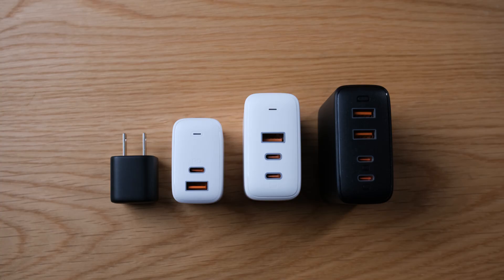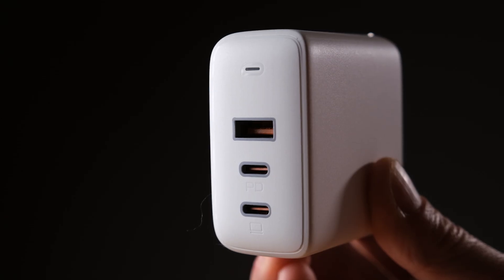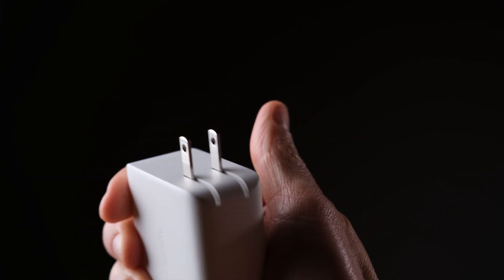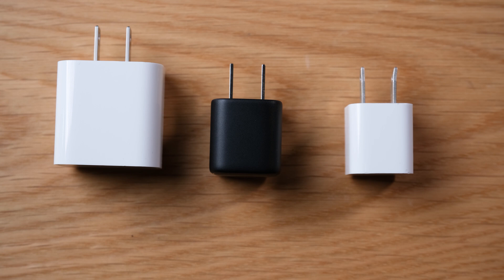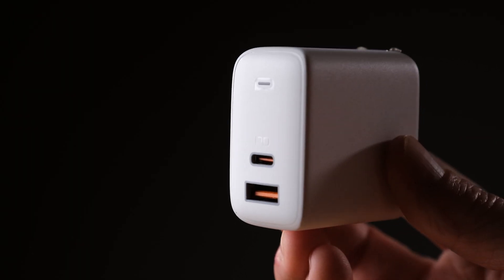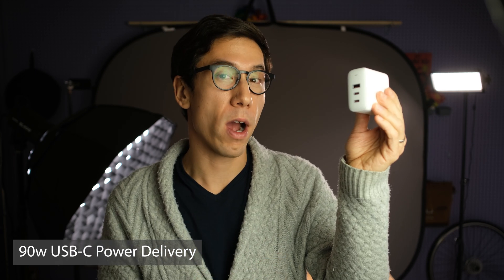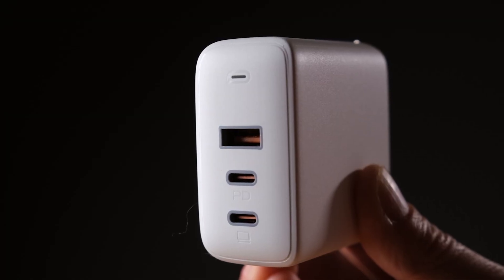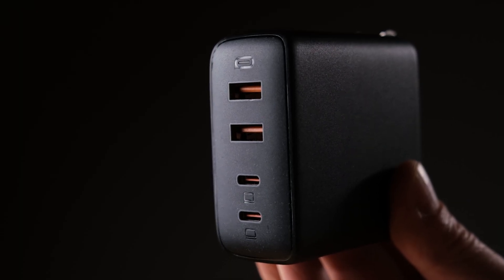Aukey Omnia Power Delivery Wall Charger Comparison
The Omnia line of USB-C power delivery wall chargers from Aukey feature GaN (gallium nitride) circuitry which allows for the chargers to be quite compact. They're available in a variety of different wattages (up to 100w), with the option of multiple power delivery ports (except for the 20w).

⏰ Timestamps
00:00 - Introduction
01:16 - 20w
01:46 - 65w
02:57 - 90w
03:31 - 100w